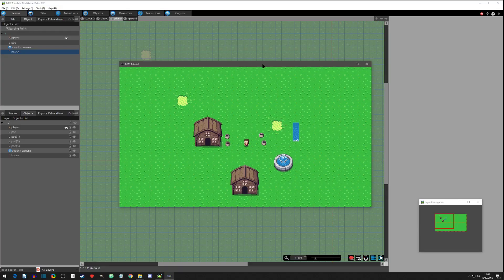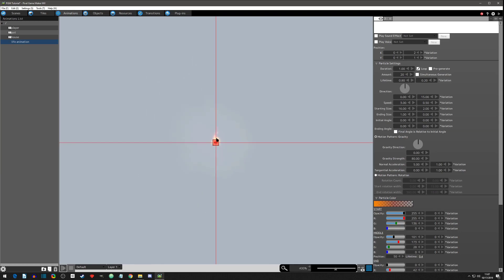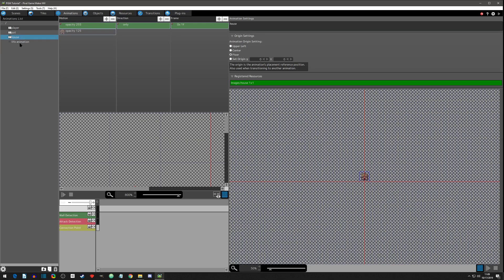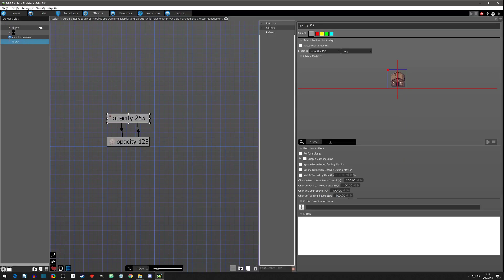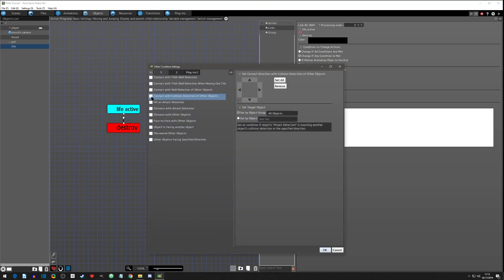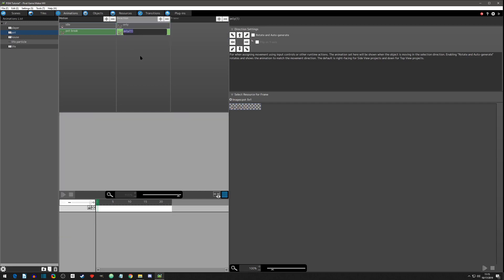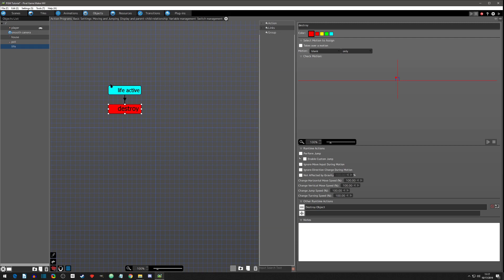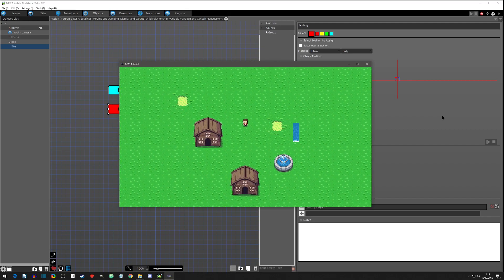Episode 12 - Life Pickups Using Particles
Learn the basics of setting up particle animations in PGMMV.